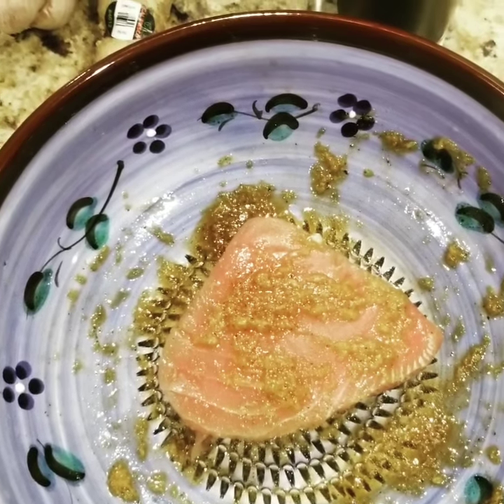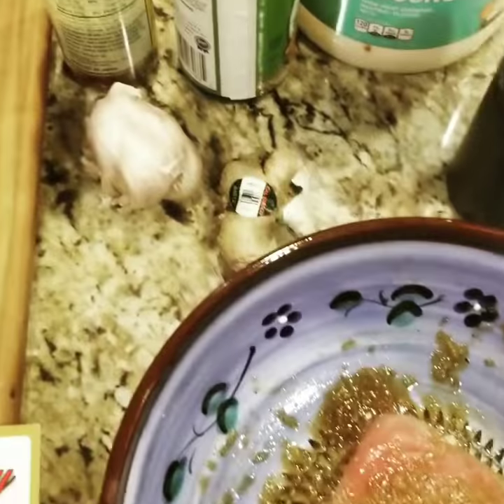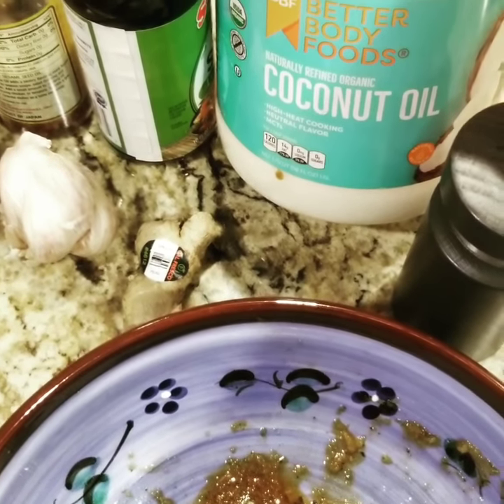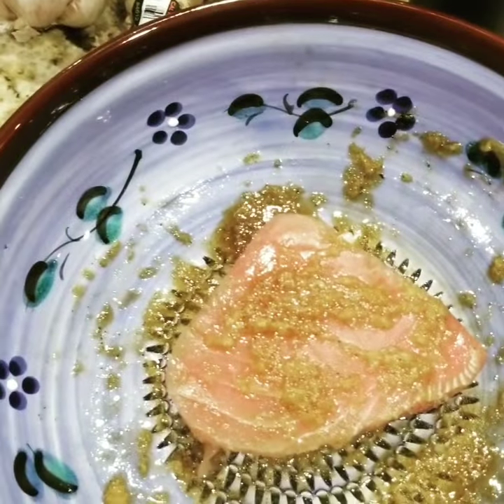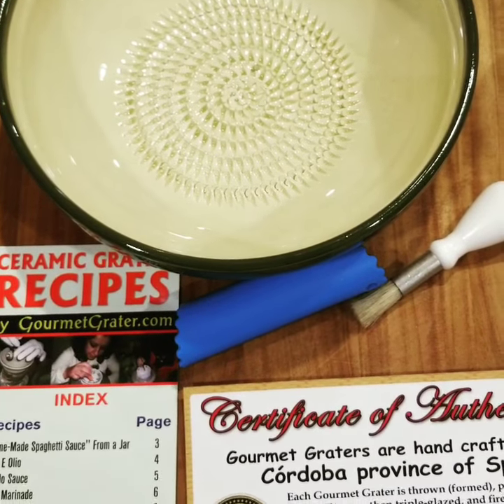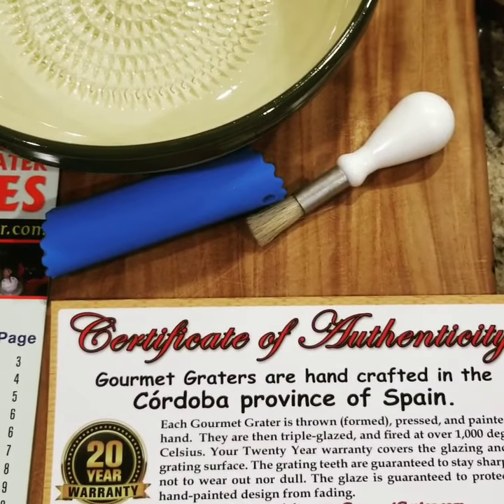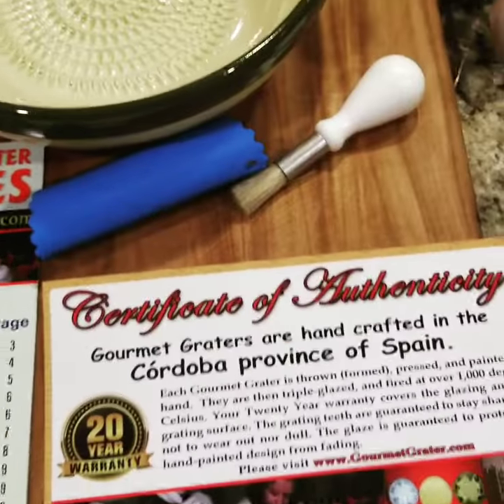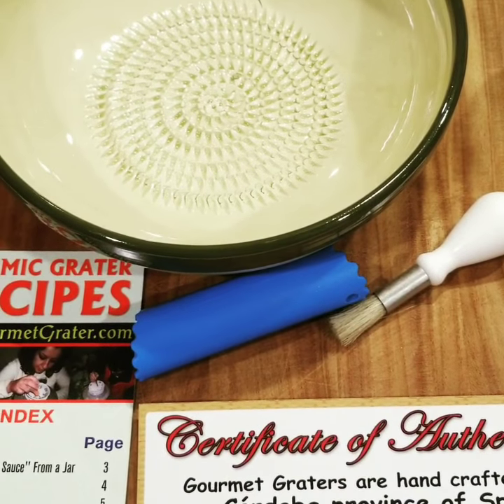The Gourmet Grater Ahi Tuna short version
brings you another great recipe.  Garlic, Ginger, soy sauce, sesame oil and Ahi Tuna.  Easy Marinade.